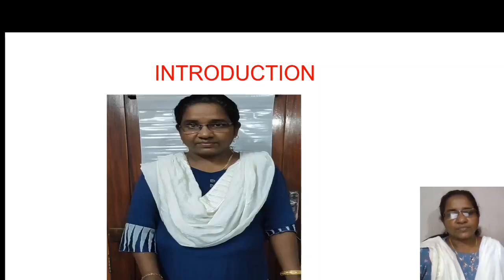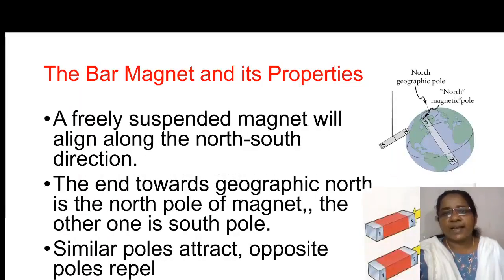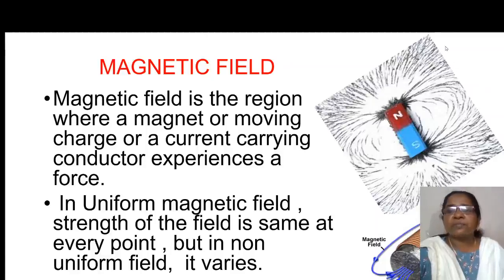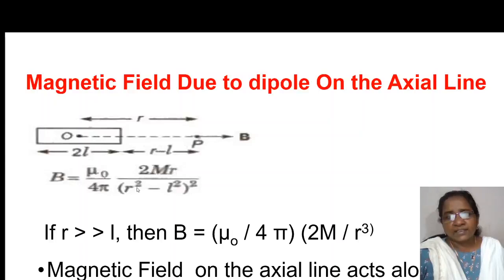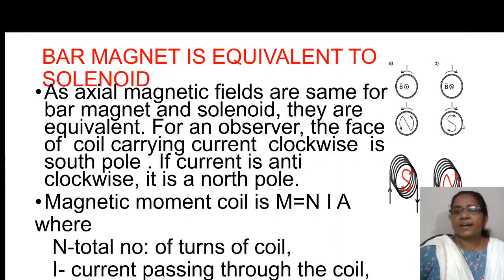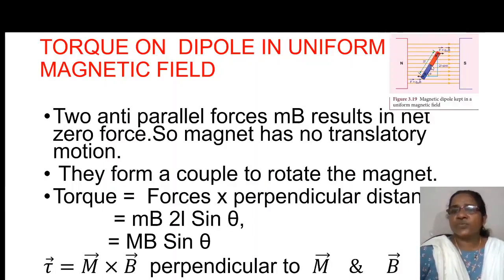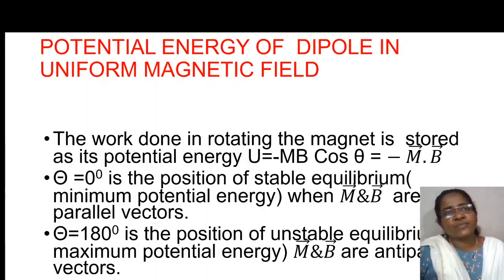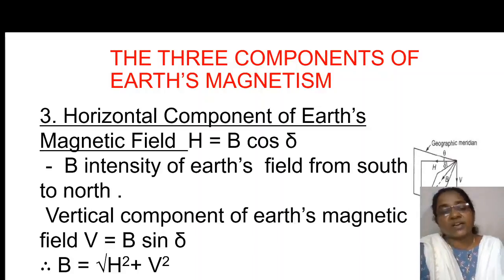NCERT / CBSE Class 12 Physics - Magnetism and matter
Magnetism and matter ( चुंबकत्व और पदार्थ )